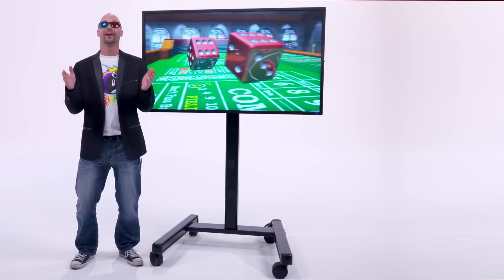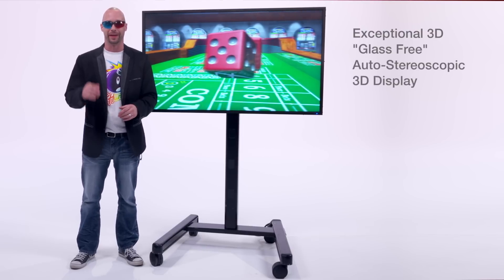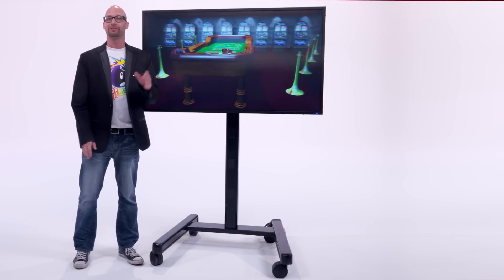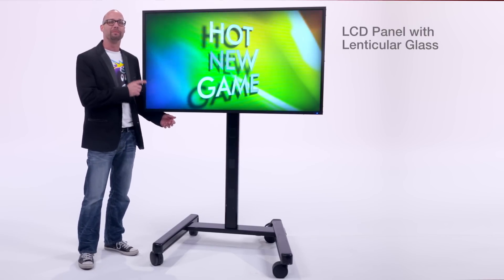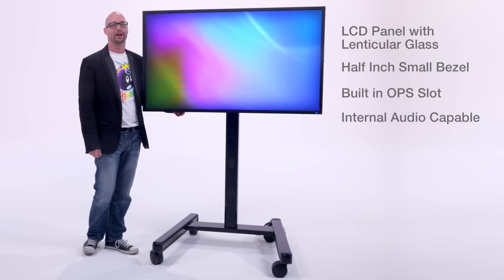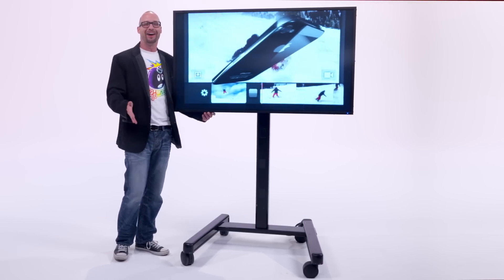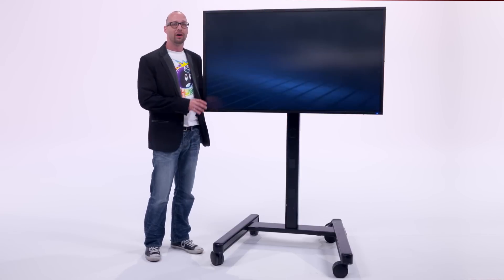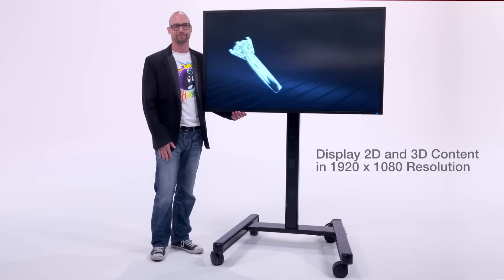Exceptional 3D 'Glasses-Free' Display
AVRD Product Video: Exceptional 3D "Glasses-Free" 3D Display

Its features include:
o LCD panel combined with lenticular glass
o ½” small bezel.
o Built in OPS slot for integrated PC media player.
o Other inputs include cat 5 and power both on back and underneath for hiding cables
o LCD display support internal audio as well as standard outputs for external speakers.